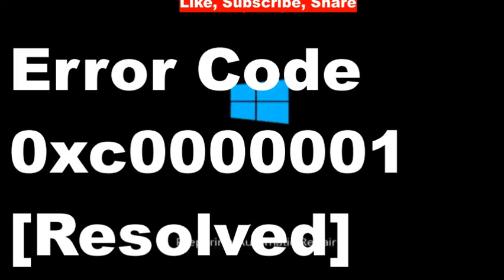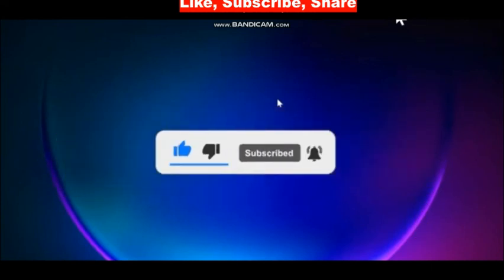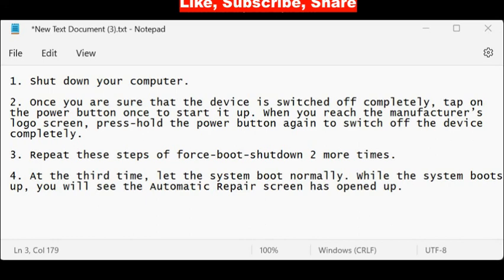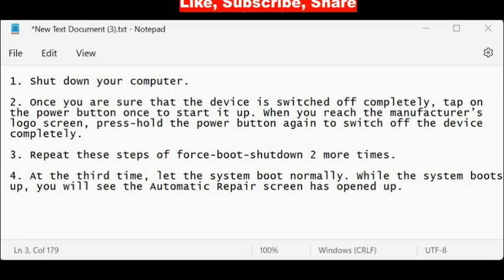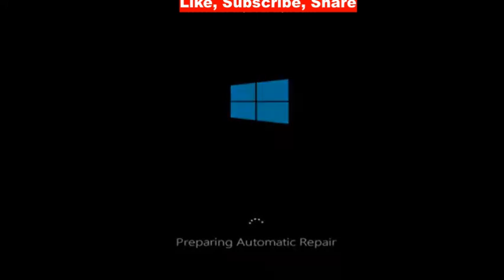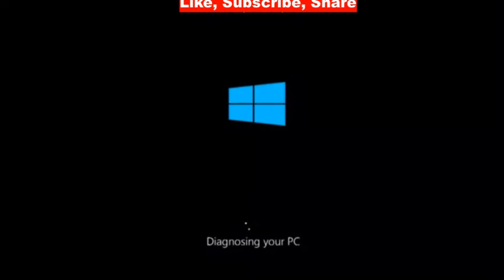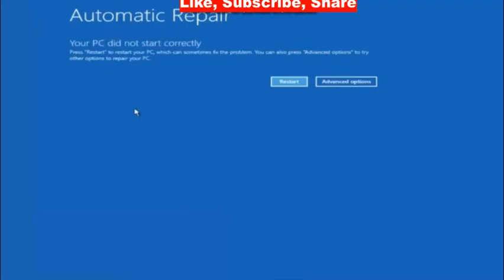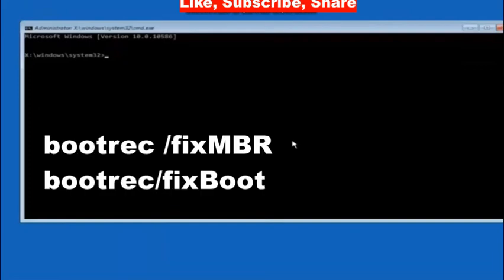How to Fix Error Code 0xc0000001 in Windows 11 / 10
Windows Errors have a distinguishing feature that allows not only users to track down a quick resolution. That is each Windows Error bears a particular Error Code. One of these error codes is Windows 10 Error Code 0xc0000001, which has been reported by many users over the years. This error, unlike others, doesn’t even let you boot to Windows and in some worst-case scenarios, you can’t get access to the Recovery Environment from the error screen.
1. Shut down your computer.

2. Once you are sure that the device is switched off completely, tap on the power button once to start it up. When you reach the manufacturer’s logo screen, press-hold the power button again to switch off the device completely.

3. Repeat these steps of force-boot-shutdown 2 more times.

4. At the third time, let the system boot normally. While the system boots up, you will see the Automatic Repair screen has opened up.

Windows 10 Error Code 0xc0000001
Windows 11 Error Code 0xc0000001

Fix error